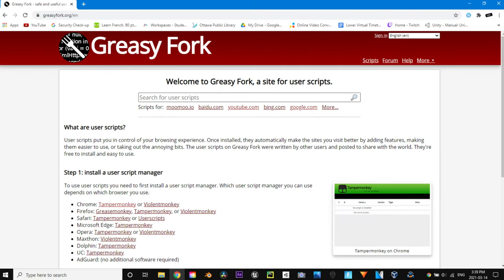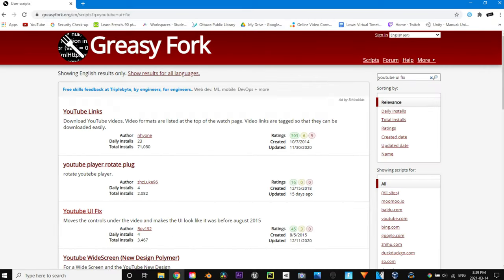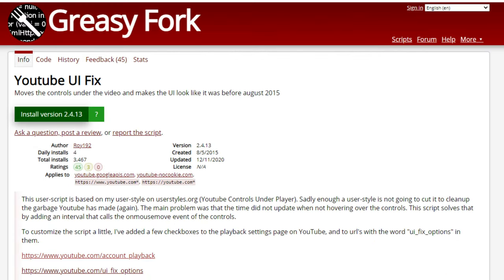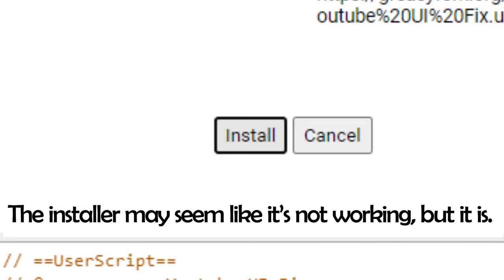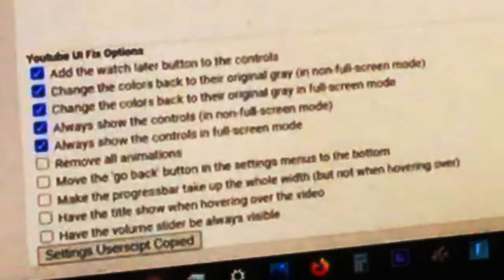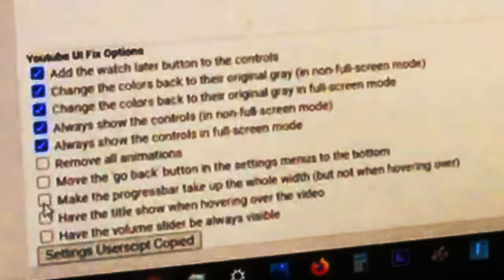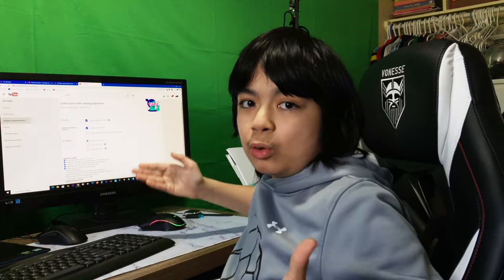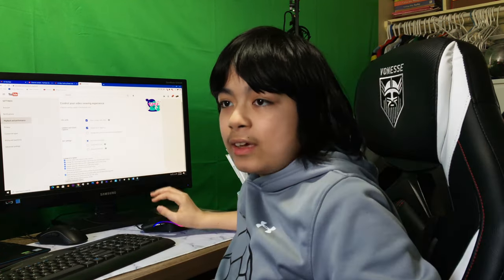How to get the OLD Youtube VIDEO PLAYER in 2021!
old video

I actually found more ways to get the old video player which looks more accurate, but the quality is significantly less. Video about that coming soon!
I saw something that states an issue and here it is: "where the f*** are the settings i just see the export settings button and i cant see anything else just the other settings also i came here from How2Vlogs and it just enables the non-transparent thingy"

I never had a problem similar to that but there was a response to it from the same guy. Here it is: "fix: change your laungauge to english and then the settings will pop up"

There is also another issue that I am noticing in which the title is unusually far away from the video. To fix this, simply turn on "Always show the controls in non full screen mode"

If you are having the opposite issue, turn it off.

BOTH LINKS:
CHROME: